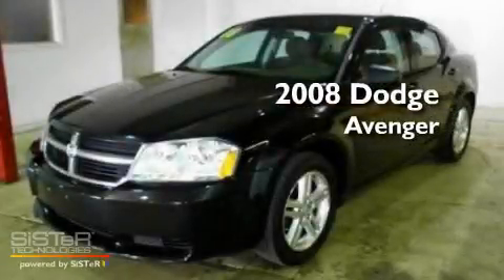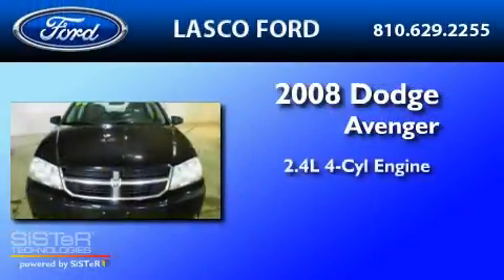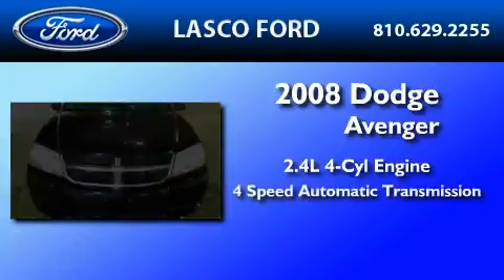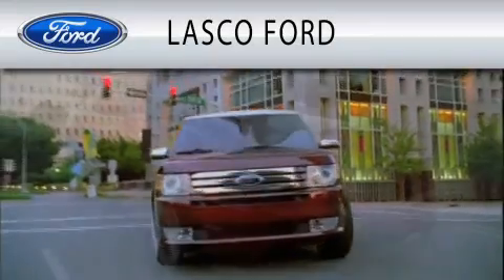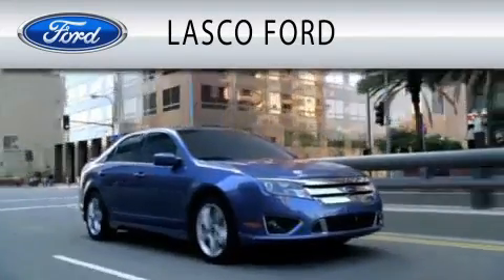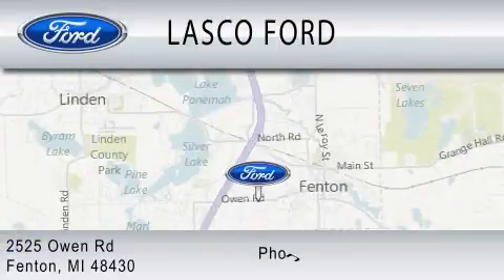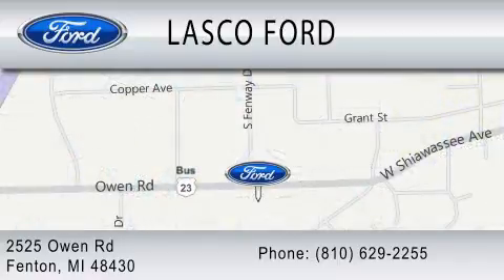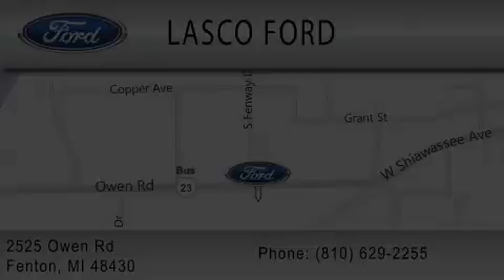2008 DODGE AVENGER MI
Year : 2008

 Make : DODGE

 Model : AVENGER

 Engine : 2.4L I4

 Trans . : AUTO 4SPD

 Exterior : BLACK

 Miles : 46,832

 Lasco Ford

 2525 Owen Road